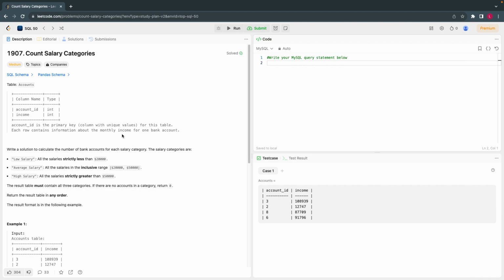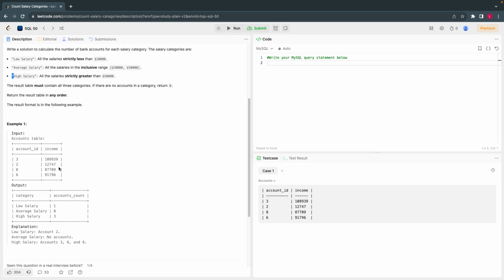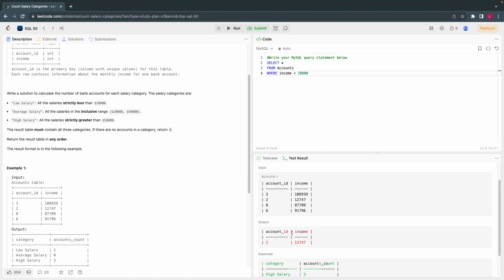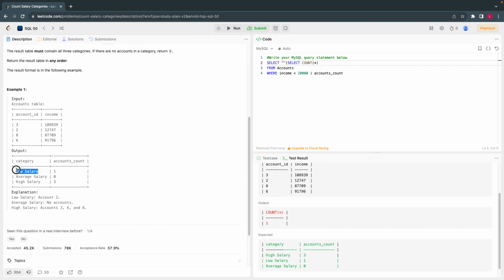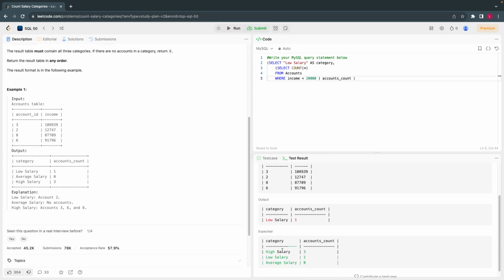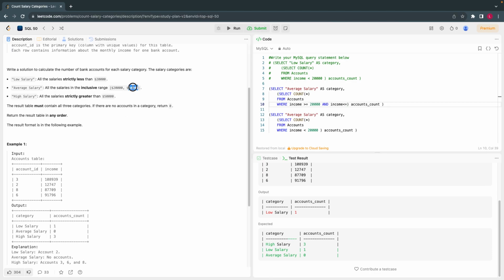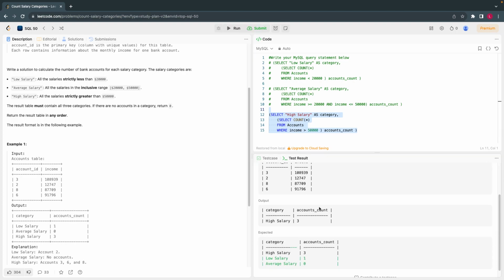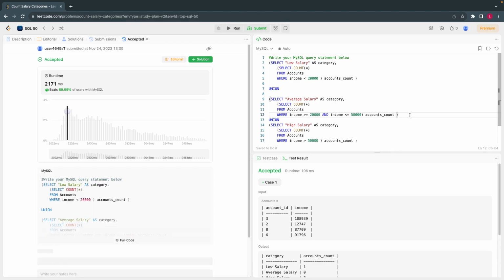LeetcodeSQL50 - 36 Count Salary Categories | SQL | UNION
Solution for Leetcode  1907  Count Salary Categories SQL interview question.
Problem is write a solution to calculate the number of bank accounts for each salary category. The salary categories are:
"Low Salary": All the salaries strictly less than $20000.
"Average Salary": All the salaries in the inclusive range [$20000, $50000].
"High Salary": All the salaries strictly greater than $50000.

By solving this problem effectively, you will learn and apply the following Advance SQL concepts:
 - UNION
 - COUNT